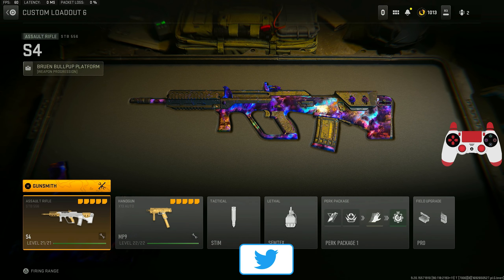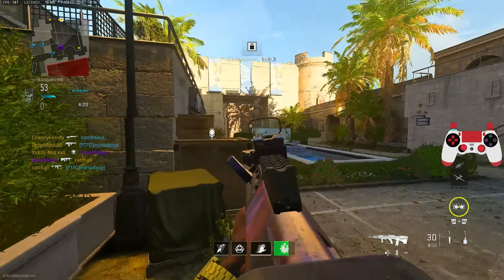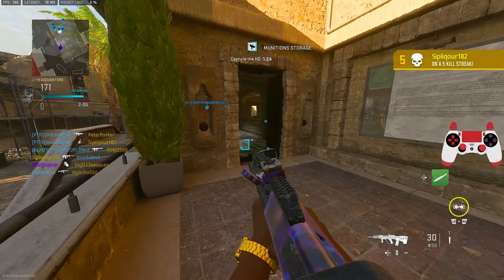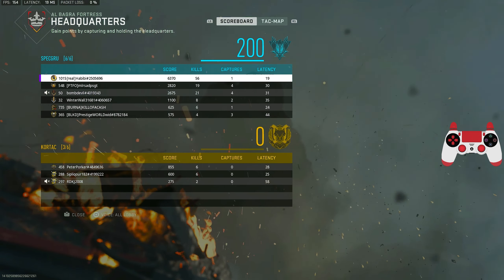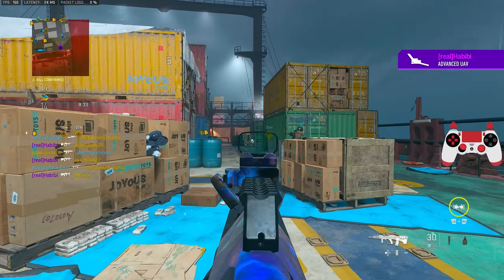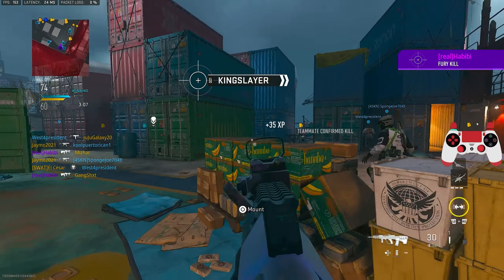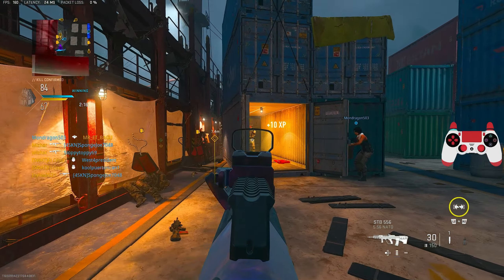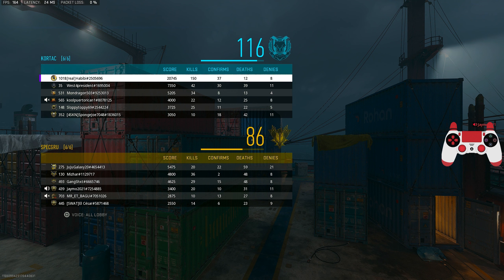the NEW *LASER GUN* in MW2 is like CHEATING after UPDATE🎯(Best "STB 556" Class Setup + Tuning)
The new laser gun in mw2.